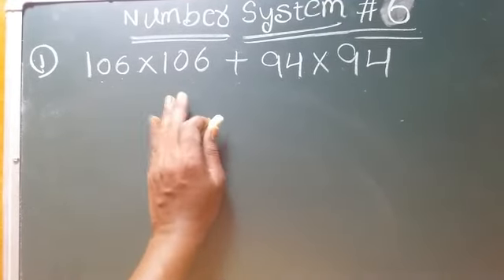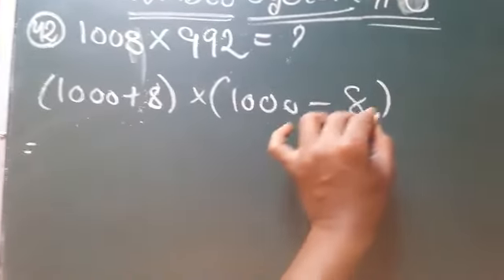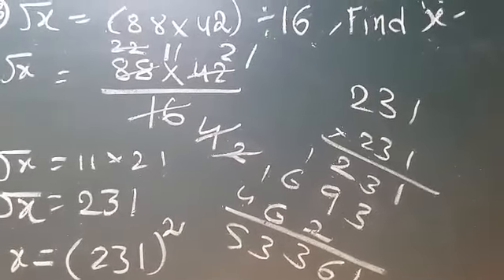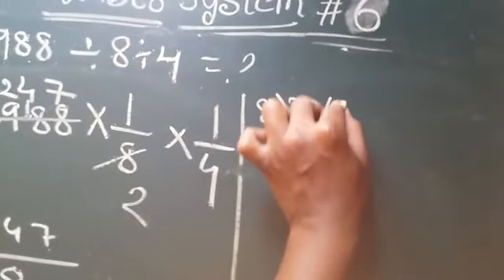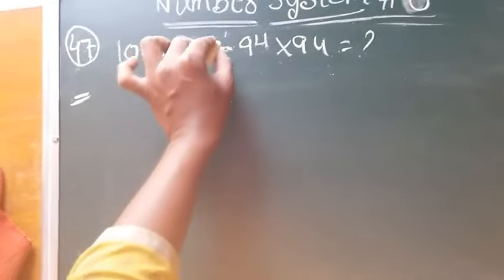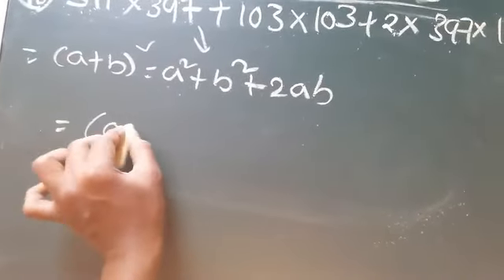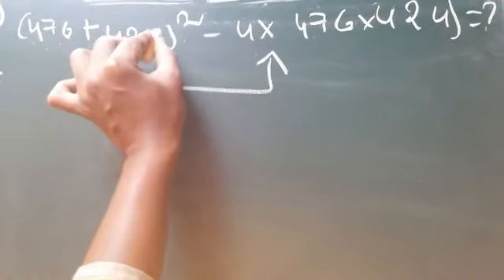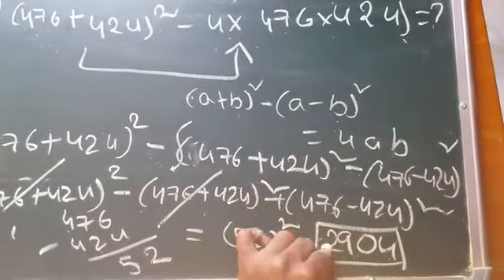Numbersystem#6||SVRLG||SSC||RAILWAYS||BANK EXAMS||ALL COMPETITIVE EXAMS...